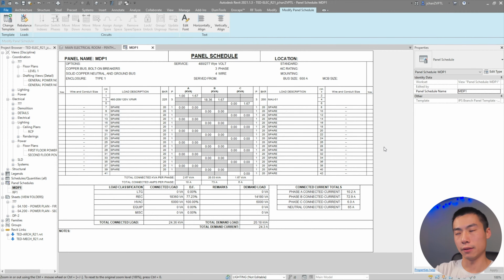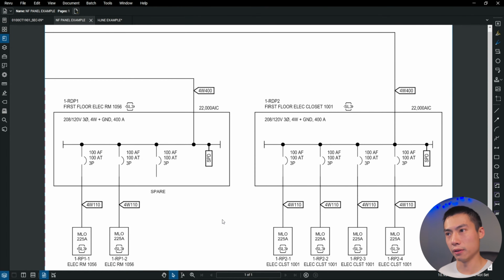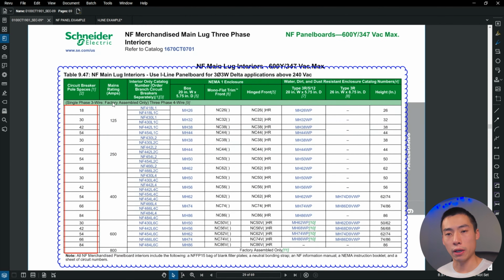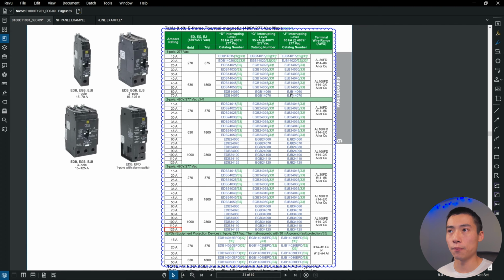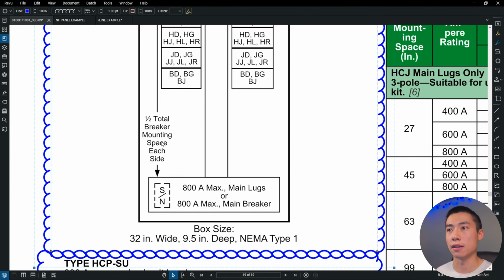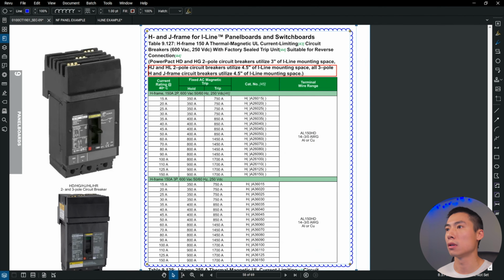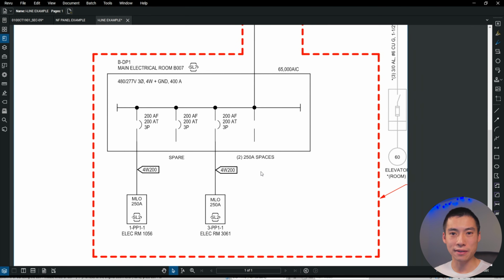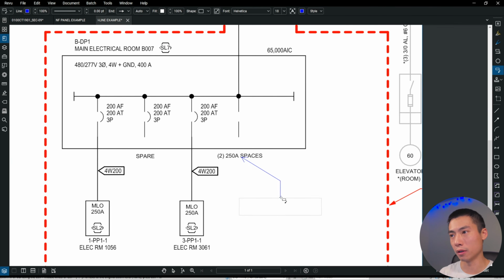Mistakes were almost made | NF vs I-LINE Panels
While you are moving along in your design, keep in mind what you are drawing up. We were picking up equipment loads, adding them to the panelboard thinking we had enough space, but it turns out we did not!

For those of you interested, we removed all the loads that could be supported by the NF panel on another floor so this I-Line did not need to be increased.

Meeting Mic - FiFINE Studio Condeser USB Microphone

Recording Mic